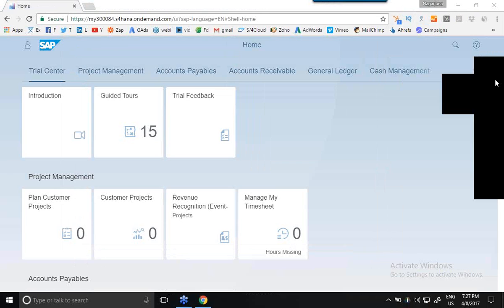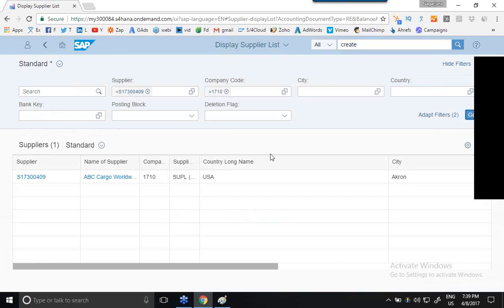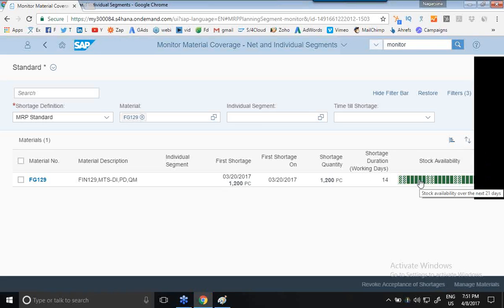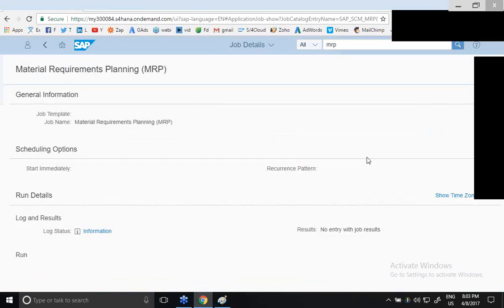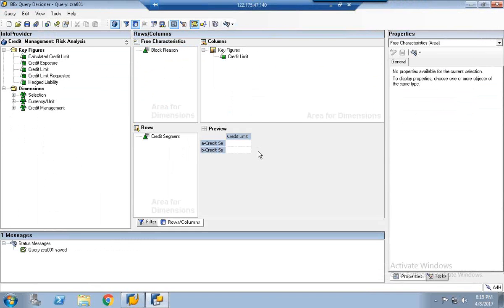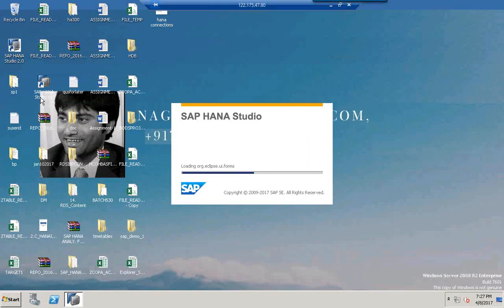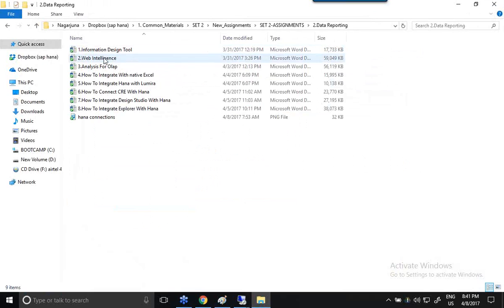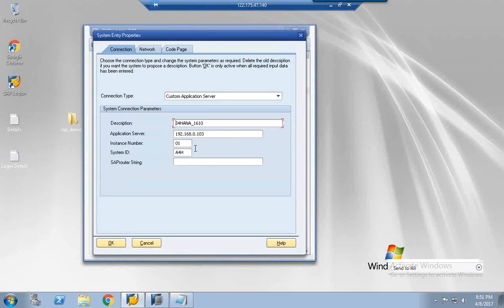Day4 SAP HANA S4HANA Class ABAP HANA 4